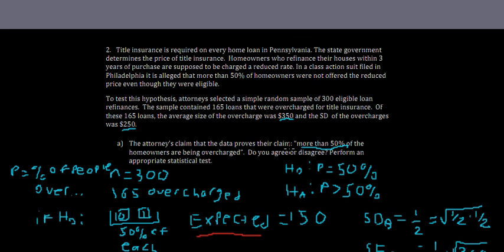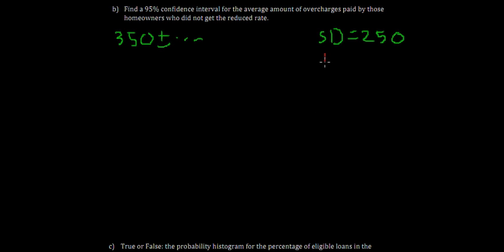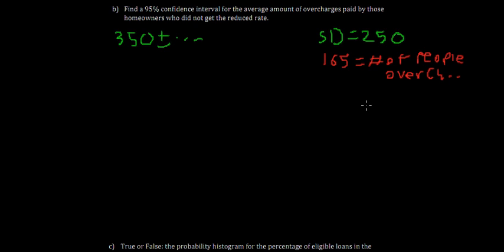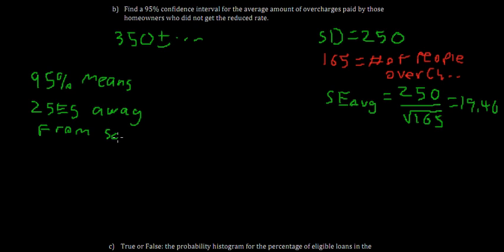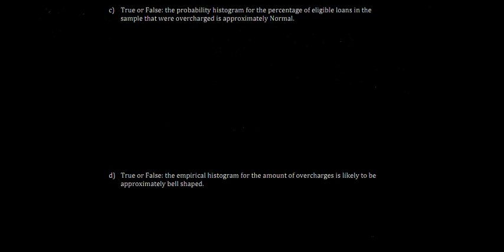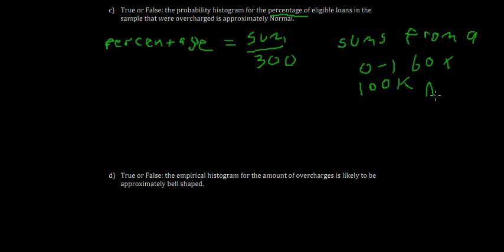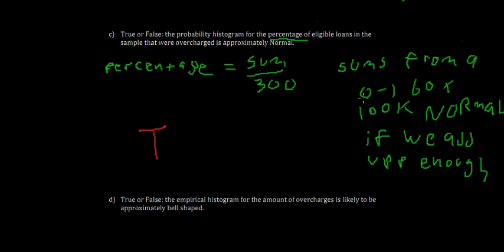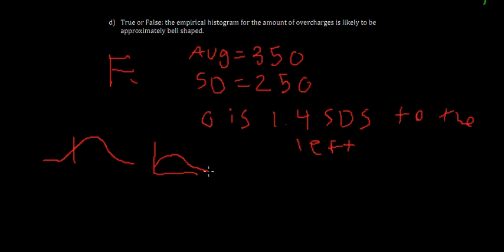2010 Final problem 2 b, c, d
Continuation of problem 2.